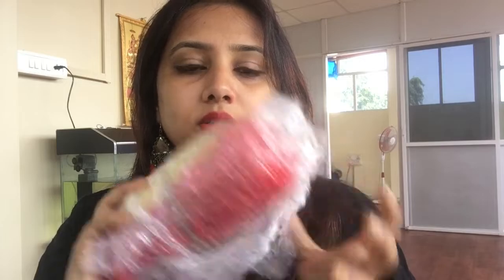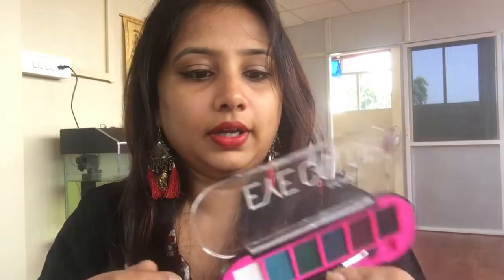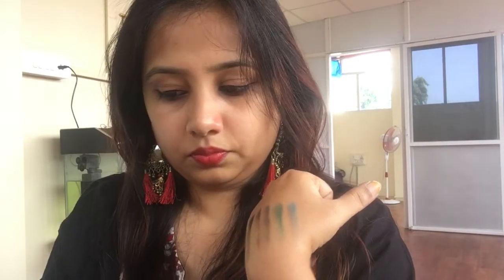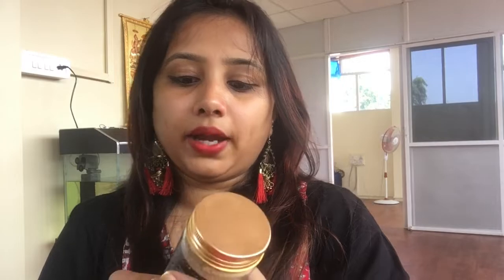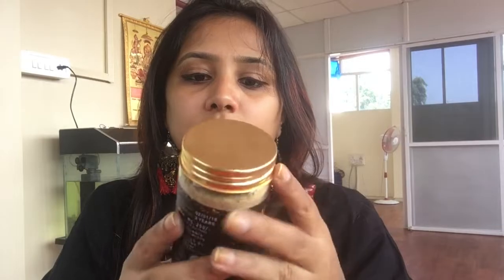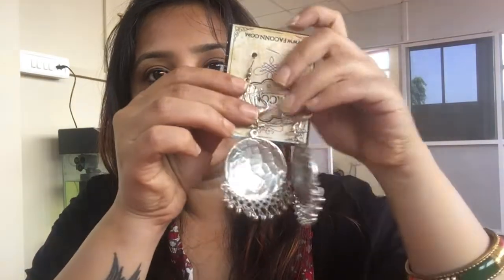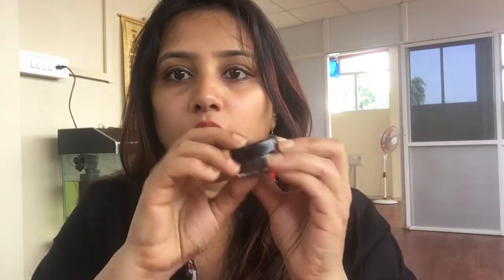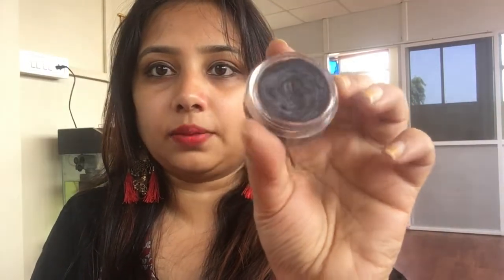Mini-O-Grabox | October 2018 | @Rs 279 | Affordable Box | Swathi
Hello My Girls,

In this video i have discussed about the most affordable box ie mini-o-grabox. below is the link.

You Get Products Worth Rs.1220/- @ Just Rs.279/-

Swathi